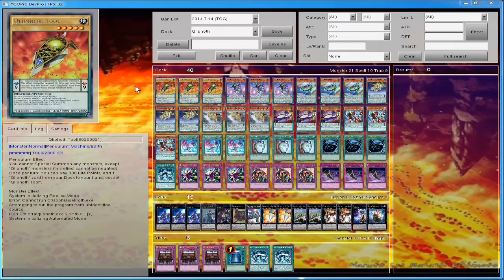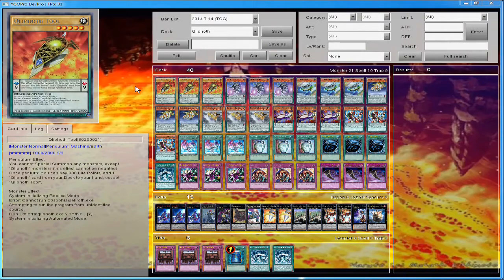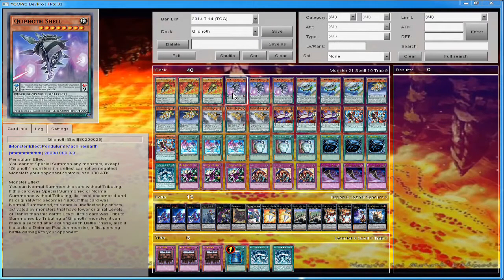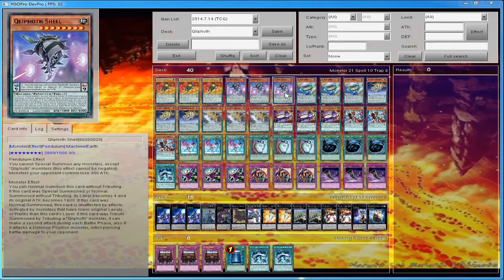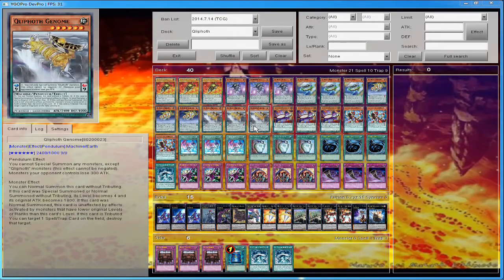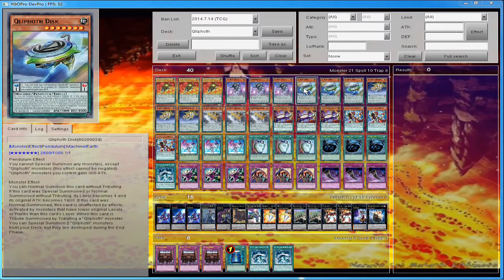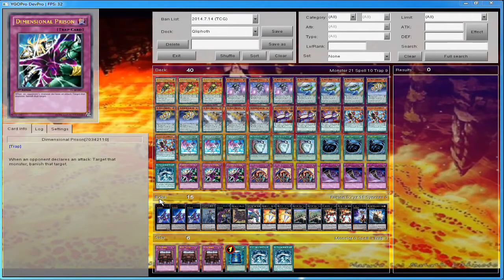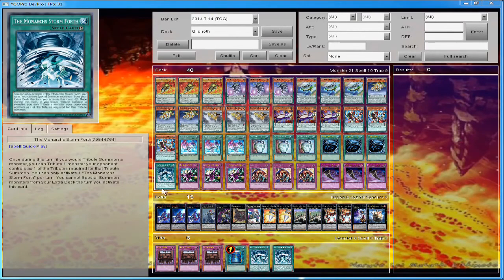yugioh Qliphoth Deck Profile